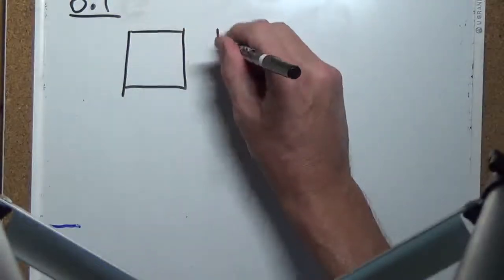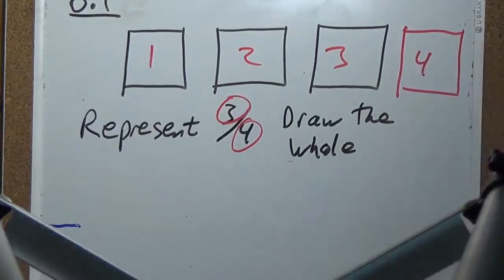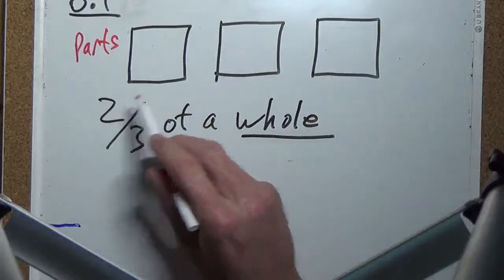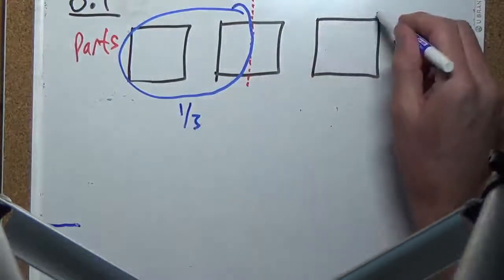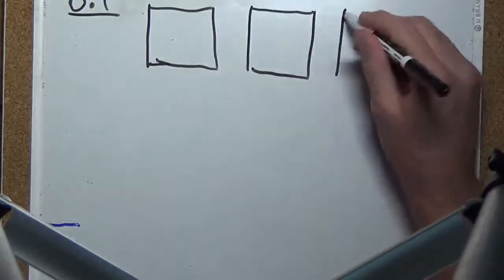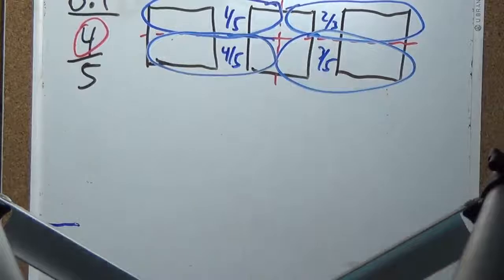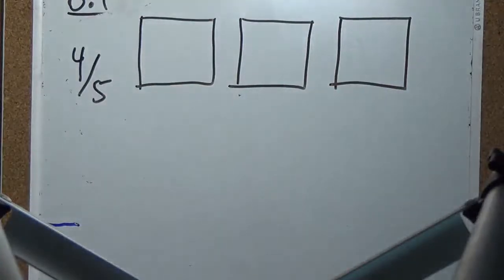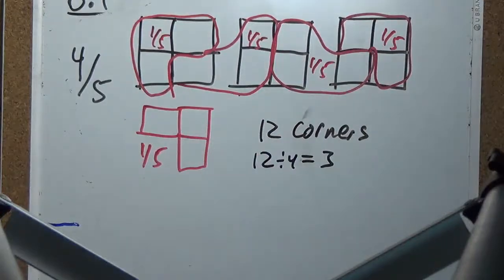4A Sec 6 1 B HB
Some partitioning problems.  Given a set of objects, draw the whole.